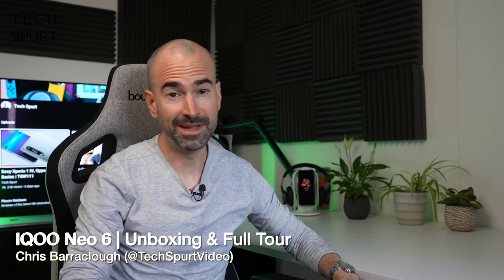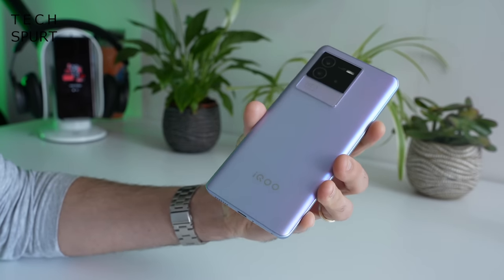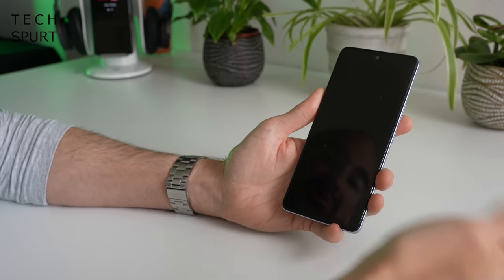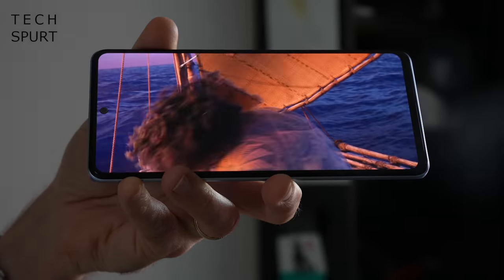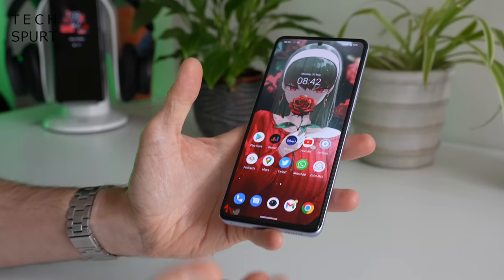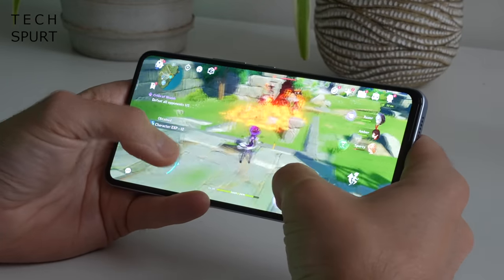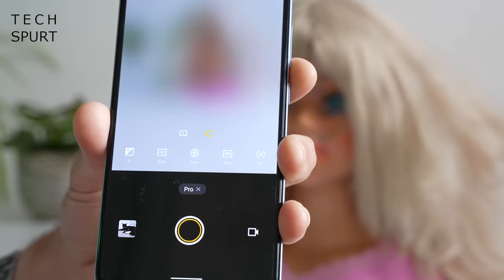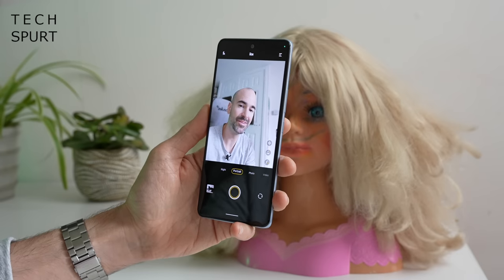IQOO Neo 6 | Unboxing & Full Tour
Unboxing the IQOO Neo 6, an impressive mid-range smartphone boasting a Samsung GW1P camera sensor, proper gaming grunt and commendable specs. This hands-on review with the IQOO Neo 6 tests out the optics, Genshin Impact abilities and FunTouch OS. Is it one of the best Realme and OnePlus rivals at this budget price point?

That camera setup is pretty good as long as lighting isn't too strong (flaring) or too dim. Although even in quite ambient conditions, this phone can hold up better than some competitors. You can also shoot respectable 4K video using that GW1P sensor.

The IQOO Neo 6 is a gaming beast at this price, courtesy of the Snapdragon 870 SoC and 12 gigs of RAM. You can play any Android title out there, no worries. Likewise, battery life is good enough for all day play, with 80W charging support if you need a top up.

Rounding off those specs is a slick AMOLED screen with HDR10+ support and stereo speaker setup. Overall, the IQOO Neo 6 offers a lot and has few flaws, such as a lack of microSD support and no headphone jack.

IQOO Neo 6 Unboxing Chapters:
0:00 - He said it right(ish)
0:44 - What's in the box?
1:11 - Design
2:30 - FunTouch & features
4:33 - Display & audio
6:49 - Performance & gaming test
8:41 - Battery
9:38 - Cameras
12:36 - Byyyeeeeee